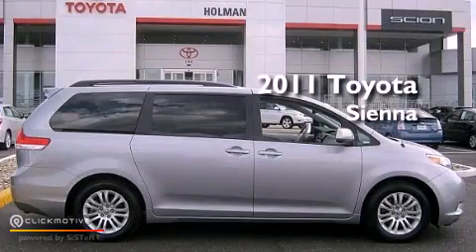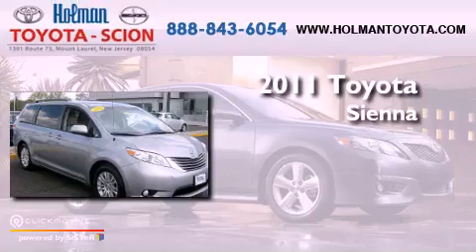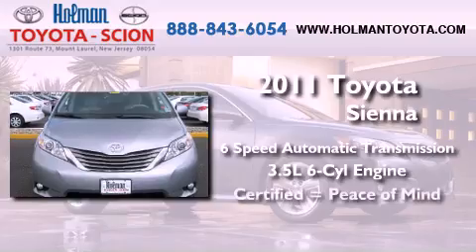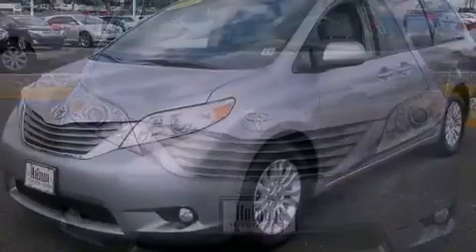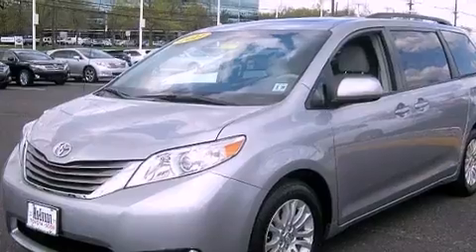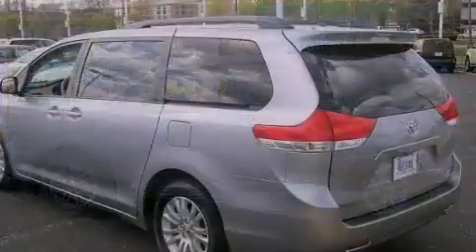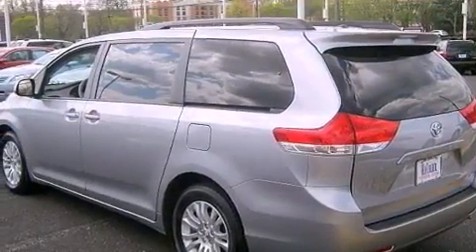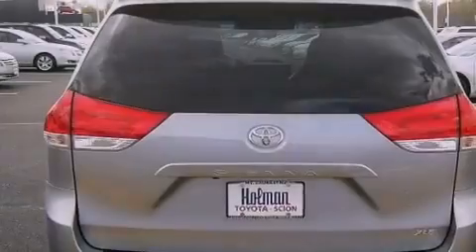Certified 2011 Toyota Sienna Mount Laurel NJ 08054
Year : 2011
 Make : Toyota
 Model : Sienna
 Engine : V6 3.5L
 Trans . : Automatic
 Exterior : Silver Sky Metallic
 Miles : 16,665
 Interior : Light Gray
 Stock : 27543A